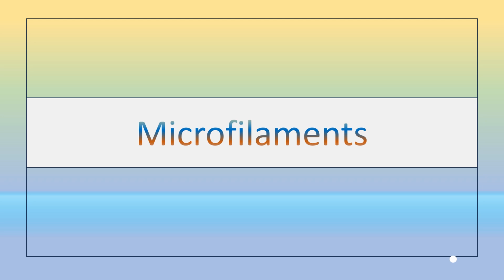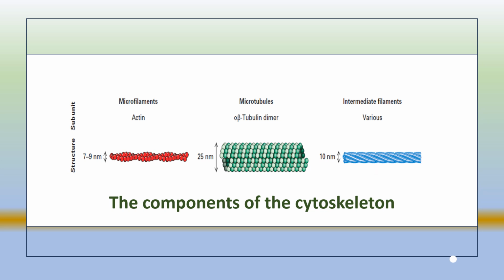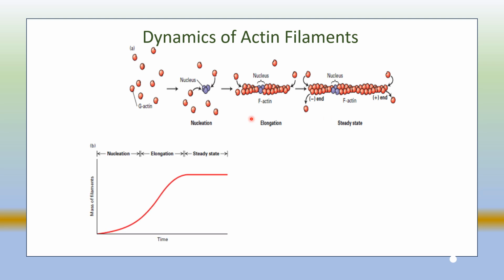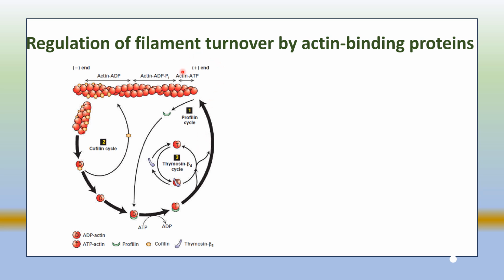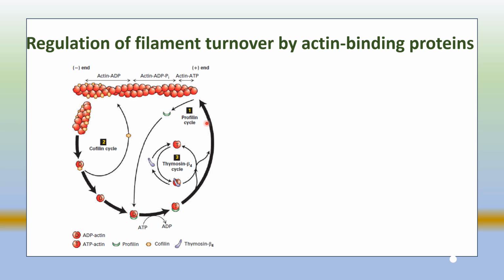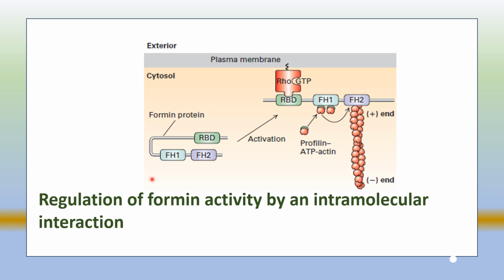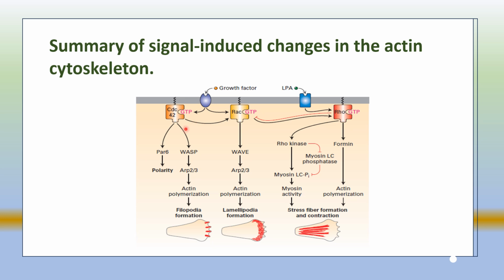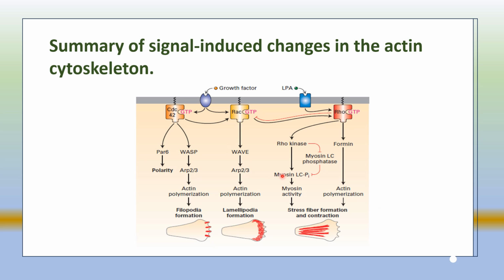Microfilaments | Cytoskeleton elements | life sciences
In this video we will be discussing in detail about the microfilaments and proteins involved in their function .